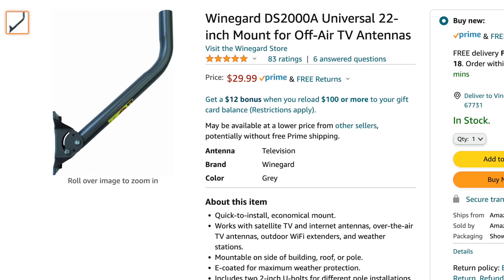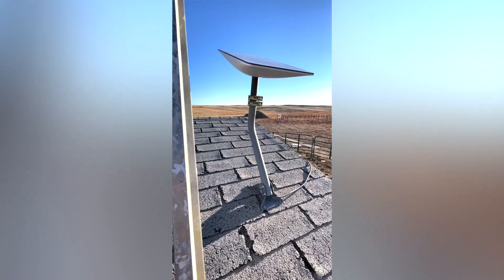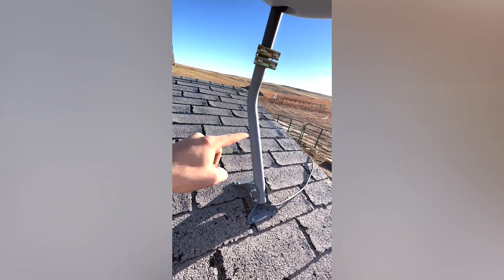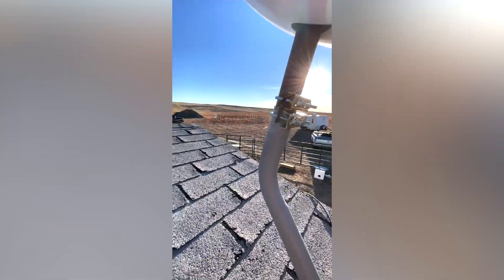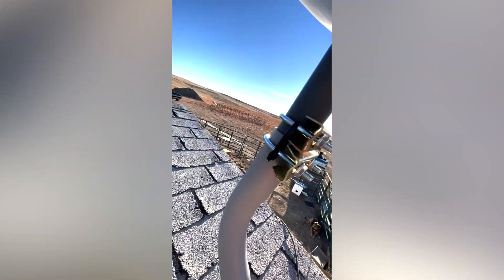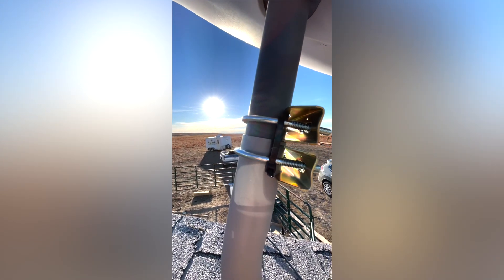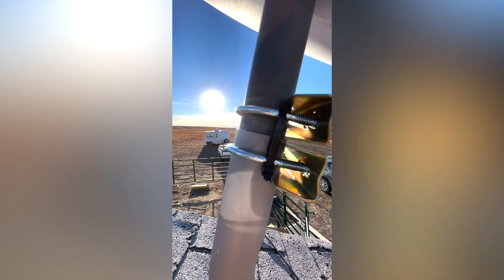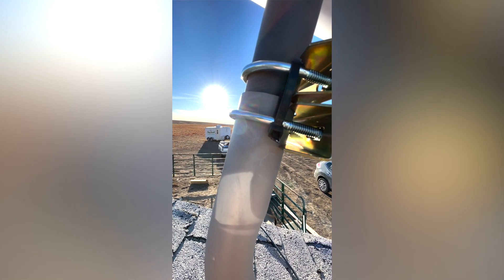DIY Amazon Roof Mounting Bracket For Starlink 2nd Generation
DIY Amazon Roof Mounting Bracket For Starlink 2nd Generation Model.

Works great in strong kansas winds.

There are two links below of the same product. Sometimes one might be out of stock but I believe they are both the same unit so feel free to order whatever is available.

Amazon Bracket With U Links (Version 1)

Amazon Bracket With U Links (Version 2)